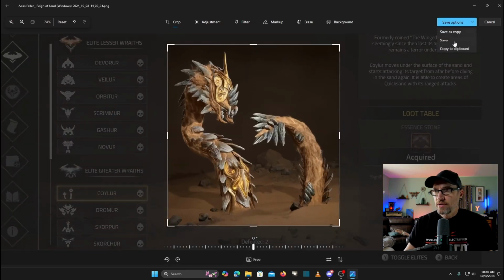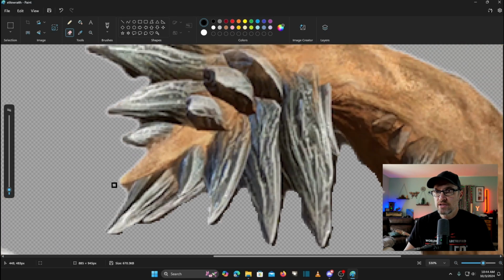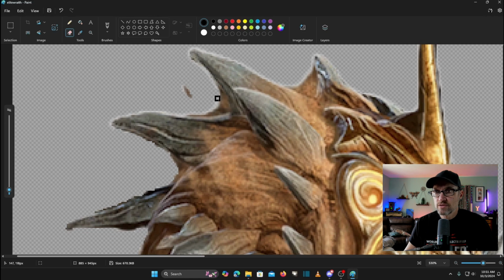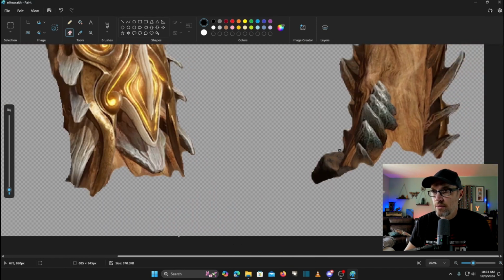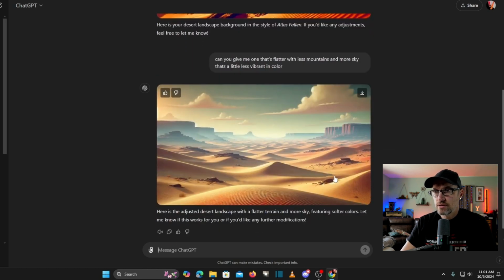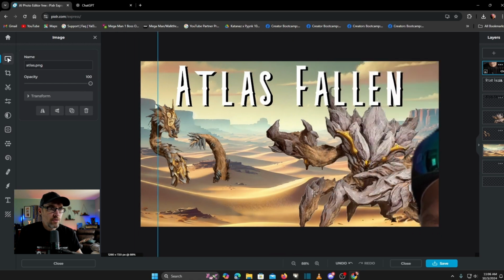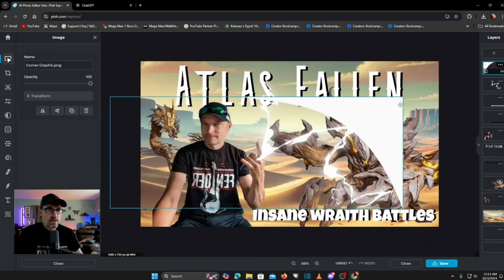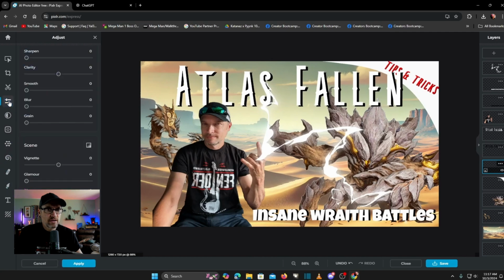Easy YouTube Thumbnail Tutorial: No Extra Software Needed!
🎨 Want to create eye-catching YouTube thumbnails without learning complicated software? In this tutorial, I show you how to make professional thumbnails using ONLY tools that come with Windows! 🖼️ From removing backgrounds with the Windows Photo Editor to cleaning up your images with Paint and assembling everything on Pixlr.com, this step-by-step guide will get you up and running in no time. 💻 No need to spend money on software—Pixlr even gives you 3 free downloads a day! Whether you’re new to content creation or just looking for a simpler way to make thumbnails, this tutorial has you covered. And guess what? The thumbnail I create is used in one of my latest YouTube videos! 📺
🔗 Check it out and start leveling up your content today! 💪